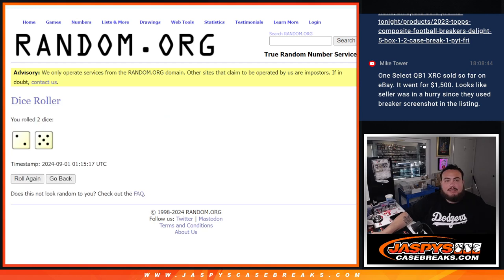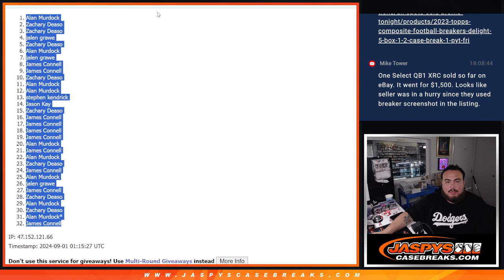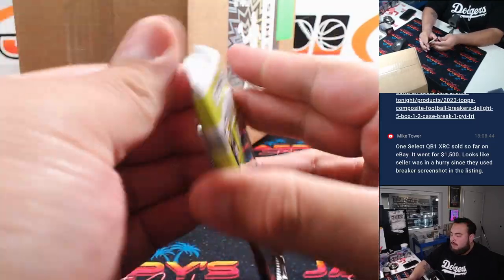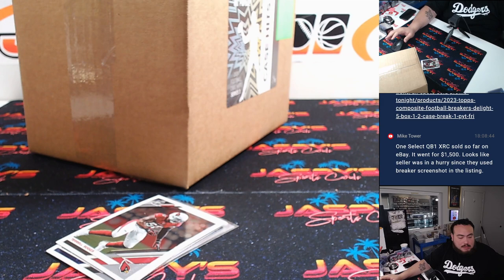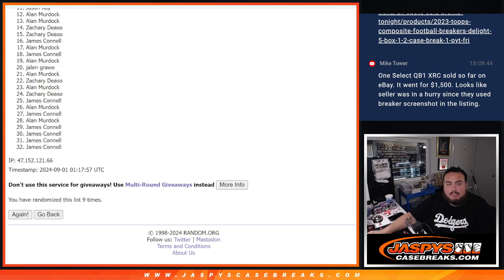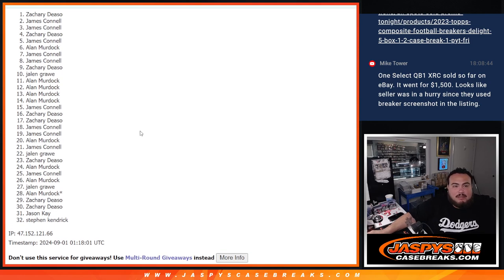Sat. 8/31/24 - *5x HIT PARADE CASE HITS SPOT GIVEAWAY* 2019 Panini Optic NFL 1-Hobby Pack #85 *RT*